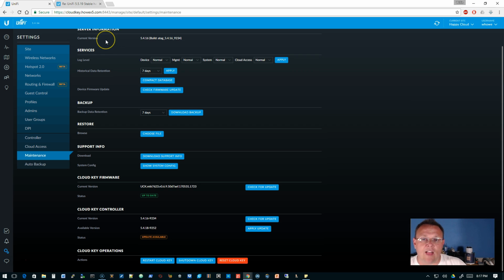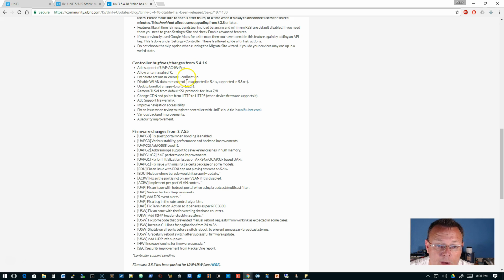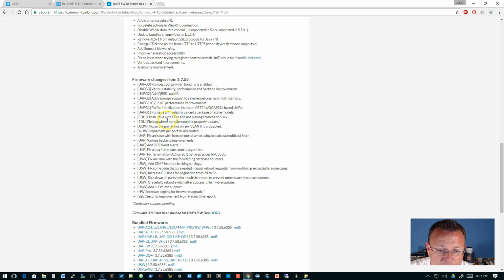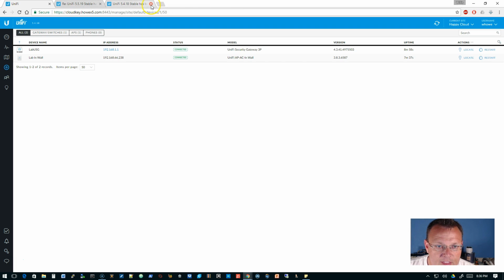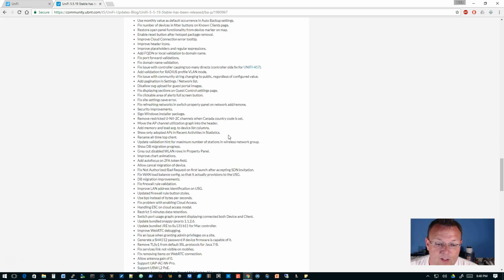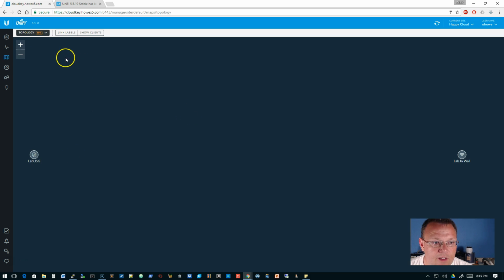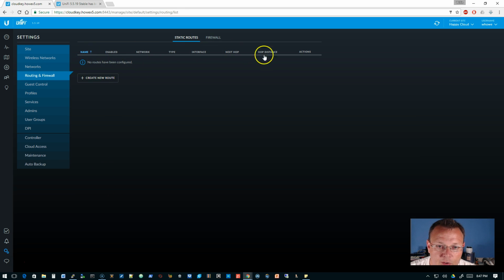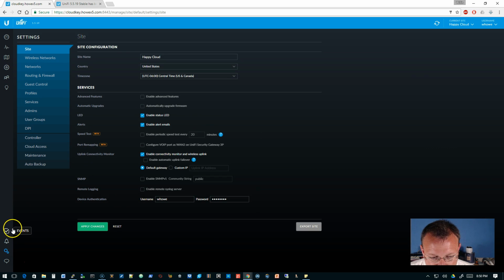UniFi 5.5.19 STABLE RELEASE!!!!!!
UniFi 5.5.19 STABLE IS OUT! You can now do the L2TP VPN in a stable release! We upgrade in this video!

Need consulting?  Check out the website for my company right below this description.
Instagra - @howex5

Beyondtec Cabling